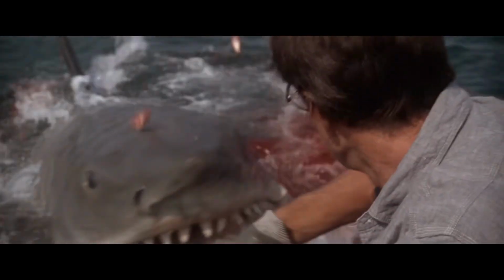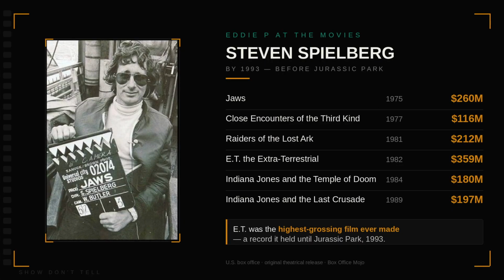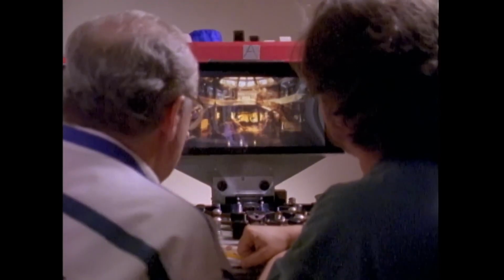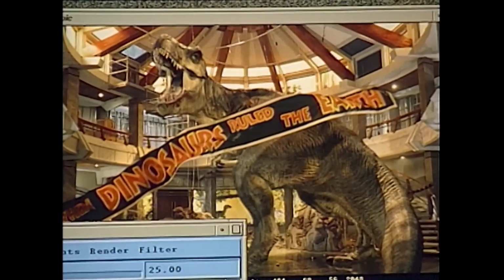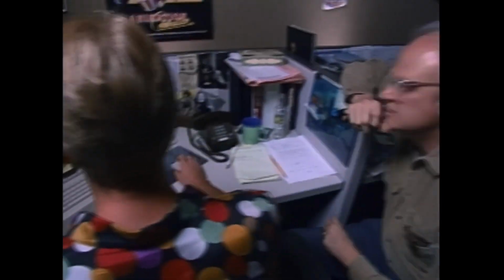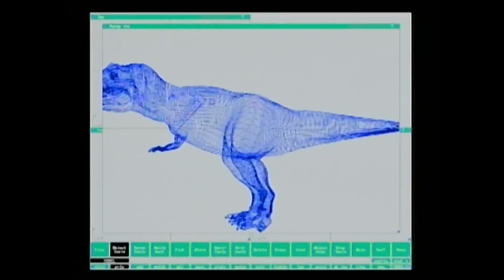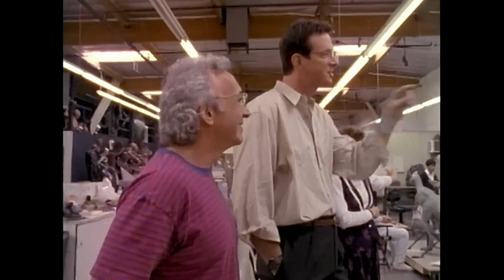Jurassic Park - The Six Minutes That Changed Cinema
Jurassic Park changed visual effects forever. Every digital creature you've seen since — every Gollum, every Na'vi, every Marvel anything — traces part of its DNA back to this film. And it has about six minutes of computer-generated dinosaurs in it. Six. The movie that reinvented VFX has less CGI than a modern car commercial. Part 2 of a three-part deep dive: the craft.

This is peak Spielberg — the film where every tool he'd built over twenty years fires at once. So we pull apart how it's actually made. The 21mm lens and why he shoots the world before he shoots the face. Three genres welded into one movie without you ever noticing the seams. Dean Cundey lighting make-believe like a wildlife documentary. The six minutes of CGI holding hands with a ton of Stan Winston foam rubber — and why an animatronic malfunction became the most alive the T-Rex ever looks. The most famous shot in the movie, which is a guy and a guitar string. The best score of John Williams' career. A director who treats kids like people. And what Spielberg cut and changed from Michael Crichton's novel — turning a villain into a dreamer, and inventing the one flaw that gives the whole film its heart.

Every one of those choices points the same direction: technology in service of the story, never the other way around. That's why it still holds up. That's Show Don't Tell, at the level of an entire movie.

0:00 Intro
0:47 Plot
2:33 Peak Spielberg
3:40 The 21mm Lens
4:58 Three Genres, One Film
7:00 Cinematography
10:53 6 Magical Minutes (CGI)
12:55 Practical + Digital
14:31 Cup of Water
16:25 Music — John Williams
17:56 Directing Kids
19:24 The Book — What Spielberg Changed
22:04 Outro